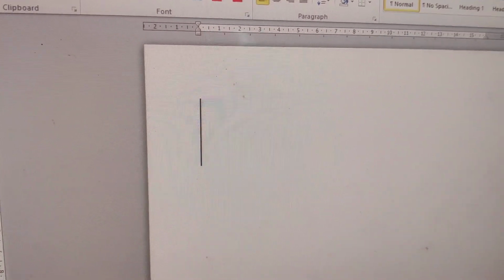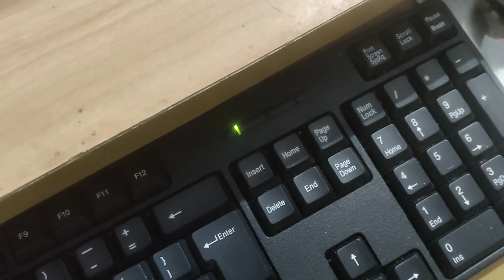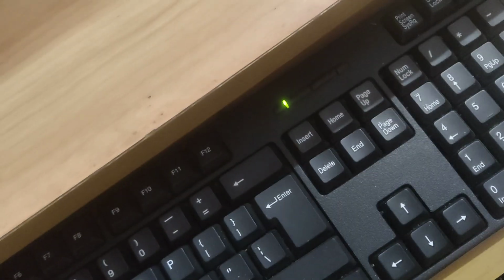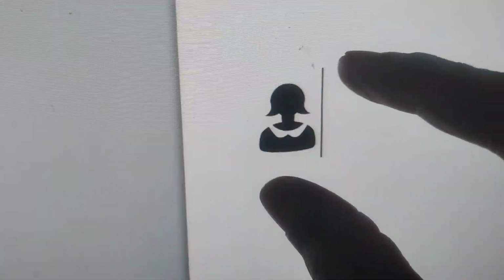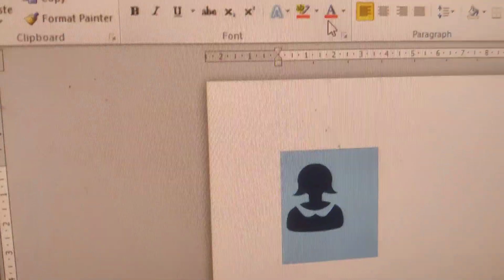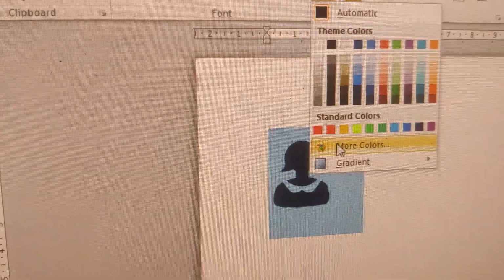how to create female sign woman emoji in computer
how to create female sign woman emoji in computer using keyboard shortcut